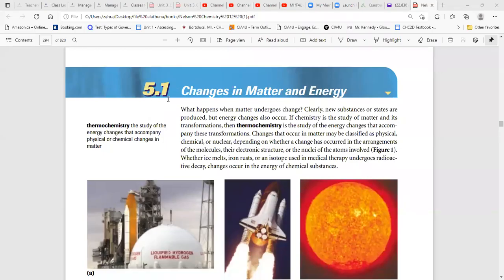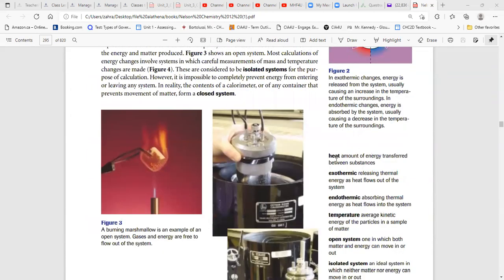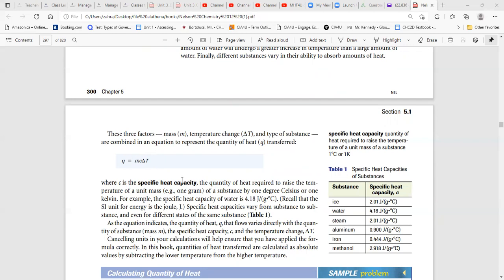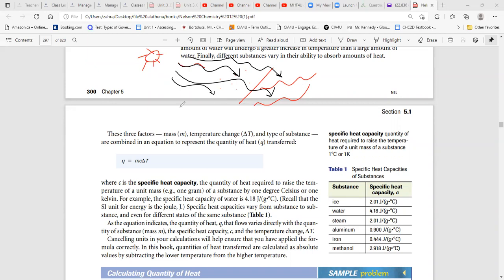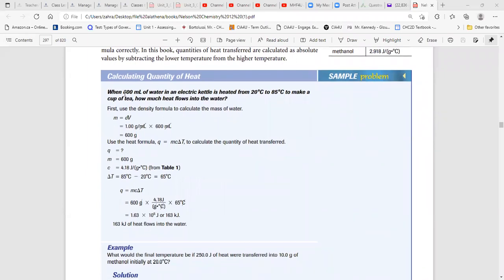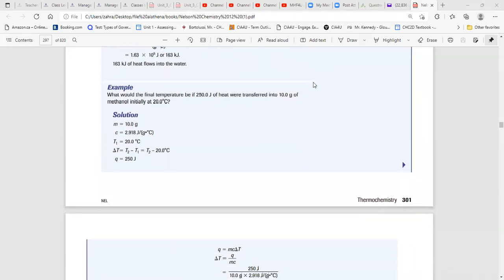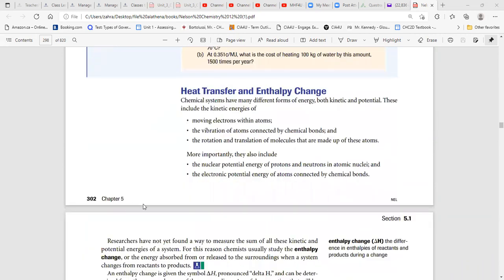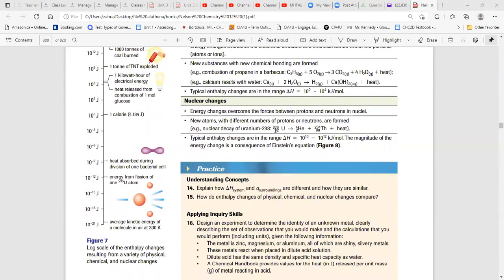5 1 changes in matter and energy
changes in matter and energy